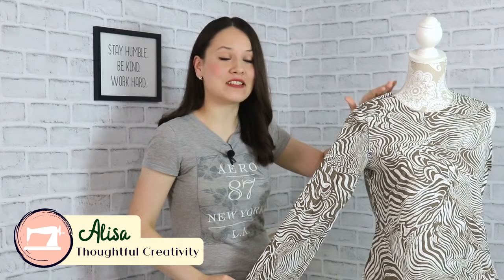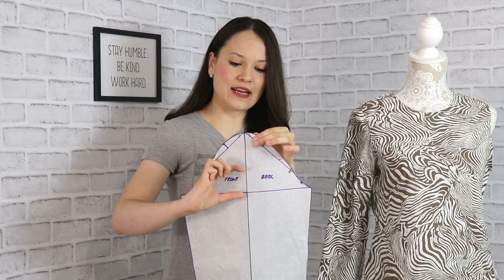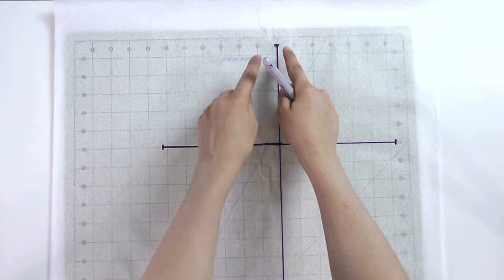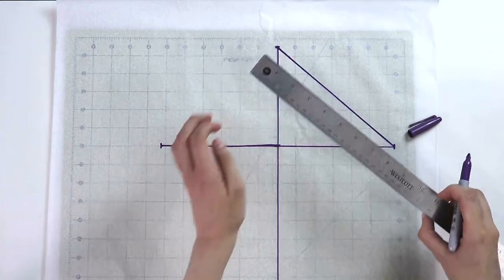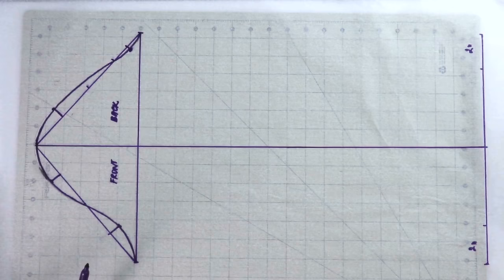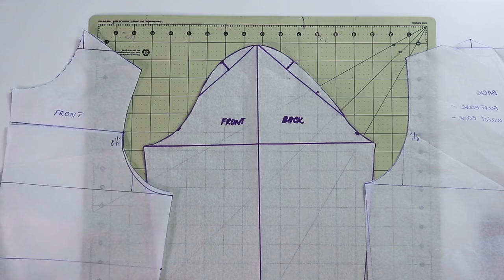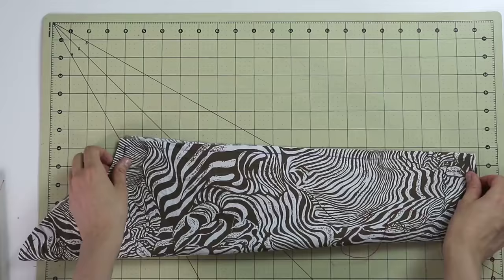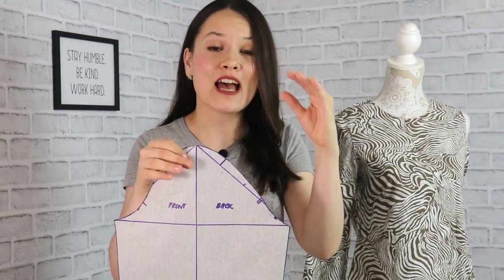How to draft a basic sleeve block? DETAILED tutorial and explanation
Dear Sewing Friends, in this tutorial we will explore how to draft a basic, one-piece, straight sleeve. This type on sleeve you will find on dresses, jackets and fitted shirts. I truly hope that his video will give you the understanding of how the sleeve works in a relationship to the armhole and how sleeved can be different as well!

1) new window with Membership trailer will pop-up
2) this pop-up window will tell you all the perks and price
3) Youtube takes care of the payment
4) IF YOU DON'T SEE a pop-up window - check your pop-up blocker or when was the last time you updated your browser (I have spoken about this with Youtube Support and why it does not work for some)
5) If you watch from Ipad - Membership functions are limited (I know, it is horrible!)
6) Once you have joined - head over to the MEMBERSHIP tab on my channel homepage to get the links to all of your perks! Yay! :)
7) You can also click on JOIN button right underneath the video and the steps will be the same.

MY FAVORITE SEWING TOOLS:
1. Bias Tape Maker
2. Medical Tracing Paper
3. Washable Fabric Markers
4. Hem Guide Clips
5. Sewing Rullers

xxx, Alisa